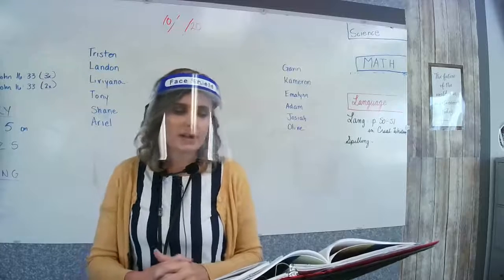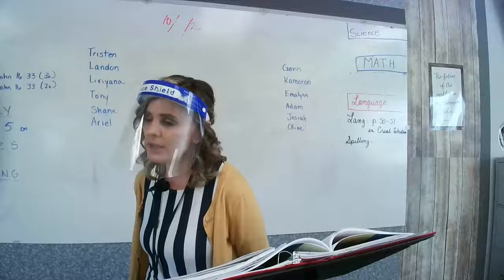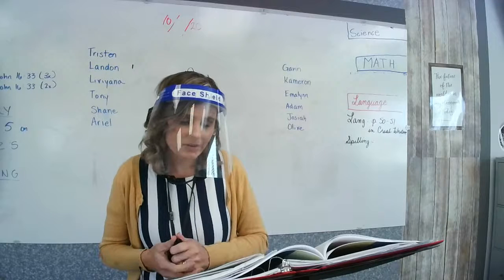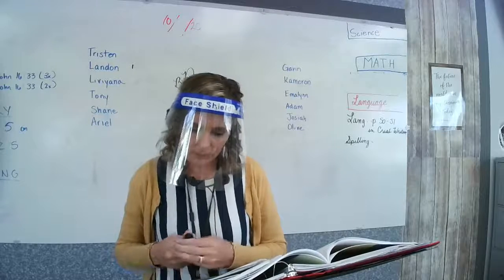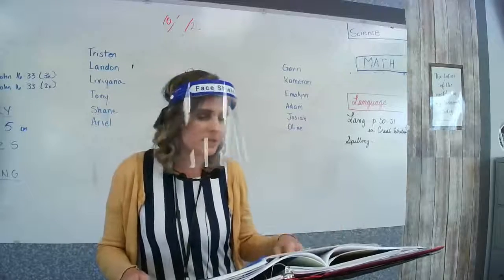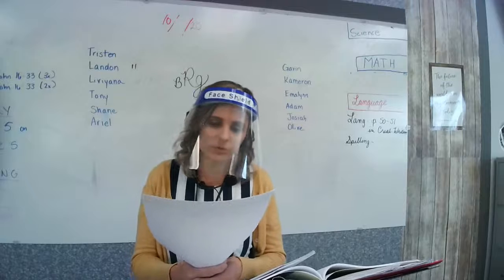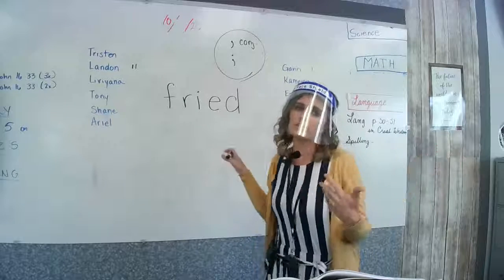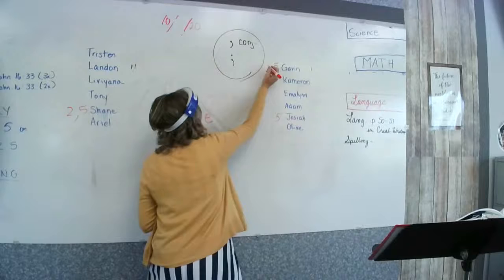6th Grade Language